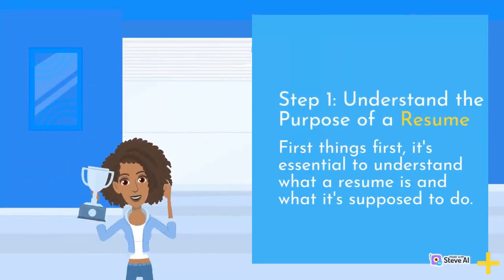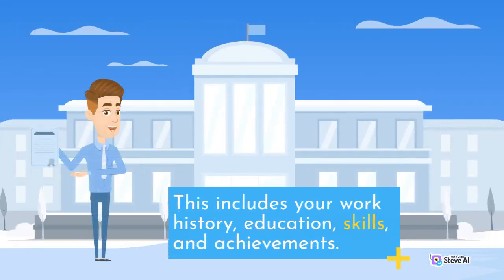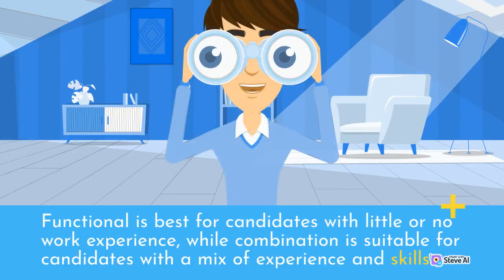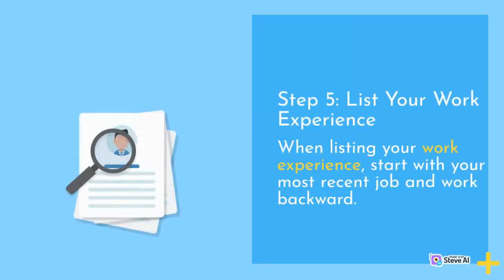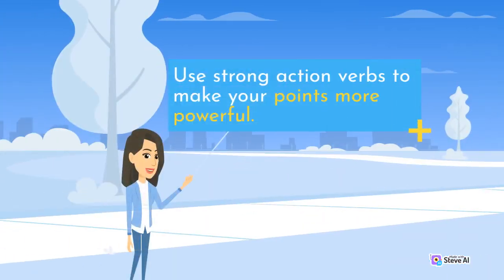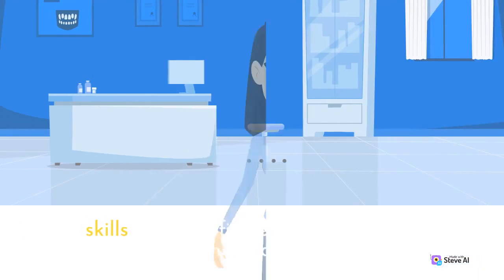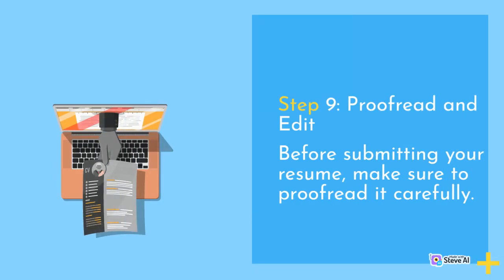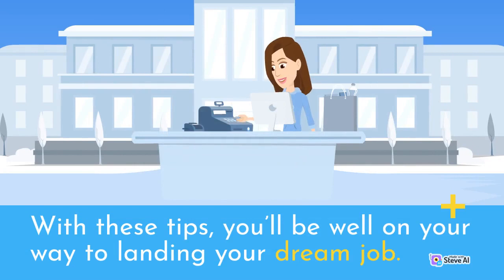HOW TO MAKE A RESUME - DESIGN A NEW RESUME WITH SIMPLE BUT EFFECTIVE TRICKS using SteveAI's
In this video, you will learn how to create a professional and eye-catching resume using simple yet effective design tricks. Whether you're starting from scratch or looking to update your current resume, this tutorial will guide you through the entire process. From choosing the right font and color scheme to organizing your content and formatting, you'll be equipped with all the tools you need to create a standout resume that showcases your skills and experience.